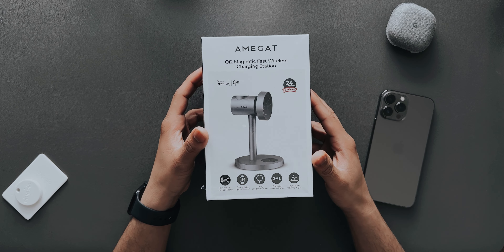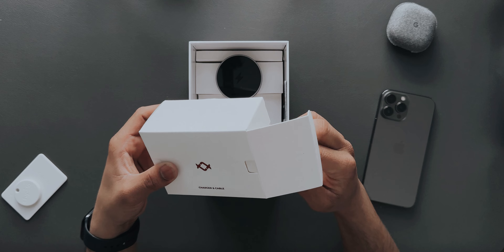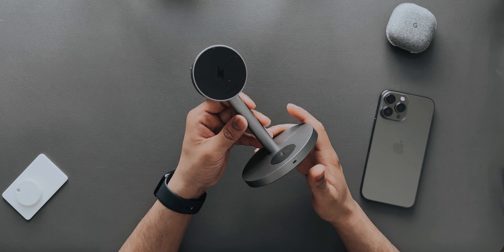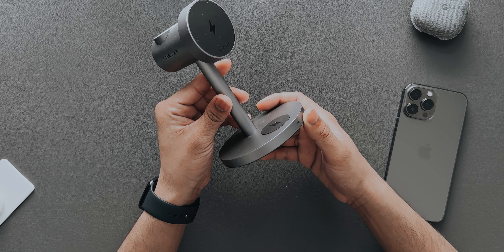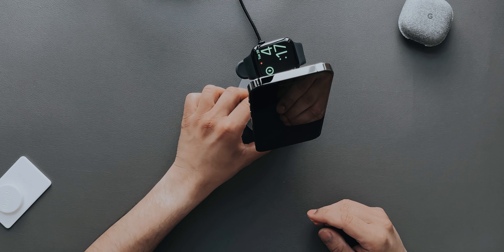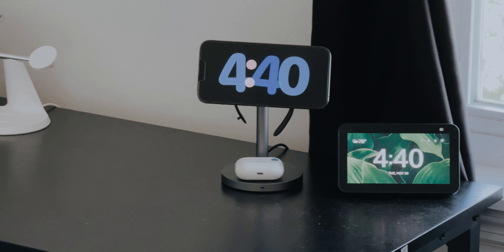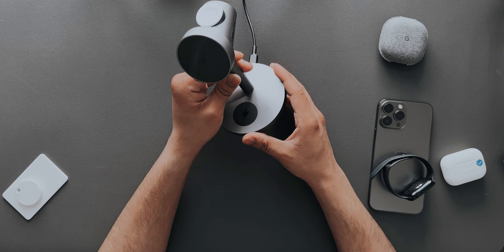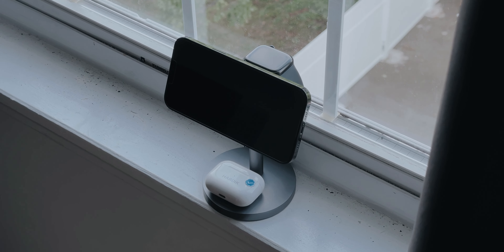AMEGAT 3-in-1 Magnetic Wireless Charging Station [REVIEW].!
In this video we will be taking a look at the AMEGAT 3-in-1 Magnetic Wireless Charging Station and how it holds up against the competition.